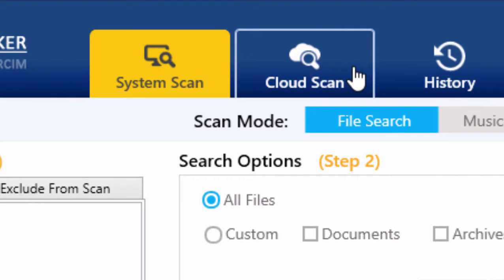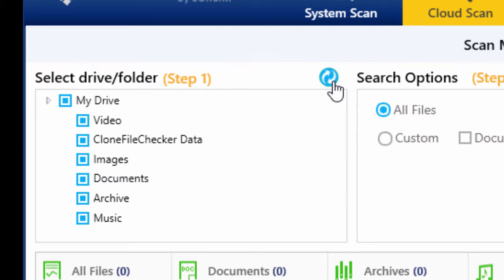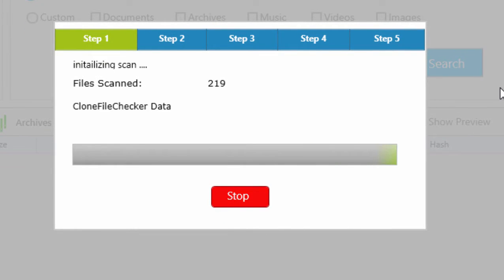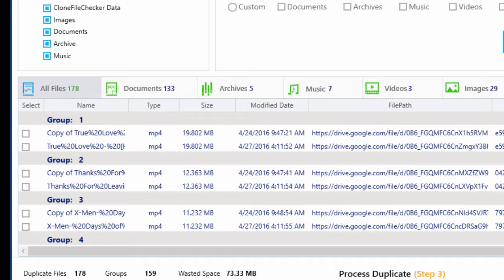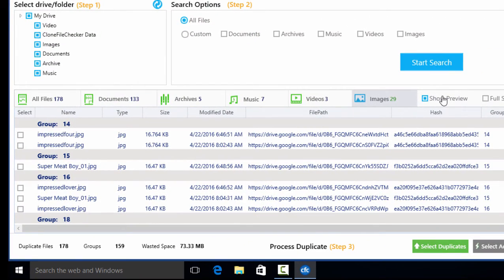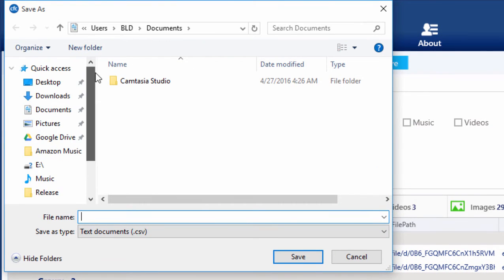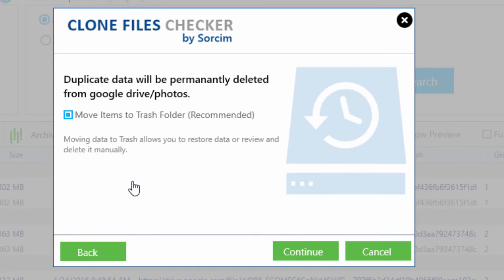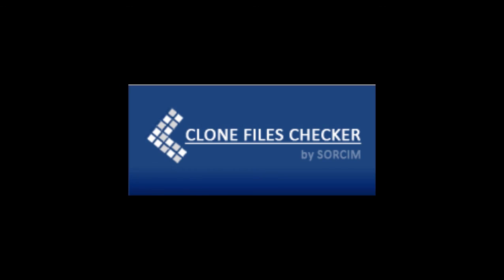Google Drive Duplicate Finder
In this video you will learn how to remove duplicate files from Google Drive.

The software, Clone Files Checker, has a feature to find and delete duplicates of Google Drive without even downloading Drive's data to your system!

This video shows you how do you use the Cloud Scan mode of Clone Files Checker.

Clone Files Checker (CFC) has a Cloud Scan mode. Using this mode you can easily scan for duplicate files in your Google Drive storage. Here are easy steps to eliminate duplicates from G Drive and organize your files:

1- Load Drive & Enter Details:
First click on Cloud Scan tab and then click the Load Drive button on STEP-1 screen of Clone Files Checker. In the next Windows, you will see Google Login Screen. Enter your details here securely. Your drive data will remain encrypted and secure!

2- Choose Folders To Scan :
Scan for the Drive folders you think have most duplicates. You can scan entire drive as well which can take a little more time. Custom scan option allows you to scan photos, songs and other files individually.

3- Review & Delete Duplicate Data:
Advanced technology used by CFC will scan your entire Google Drive swiftly and come up with the nefarious duplicates enforced on your cloud storage space. You can review this data and either remove it forever or send data to Google Drive Trash folder. Both ways can save you storage space and make your files management easier.